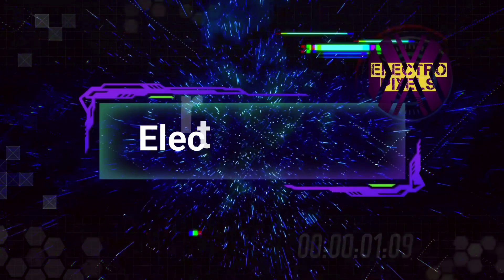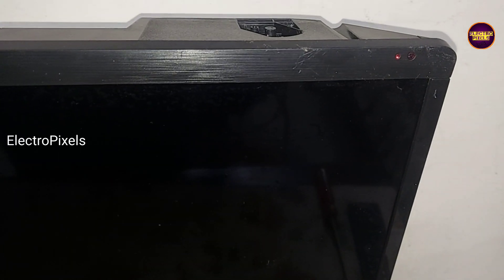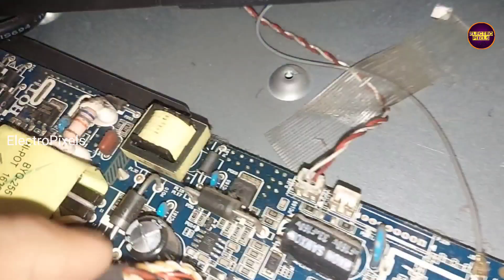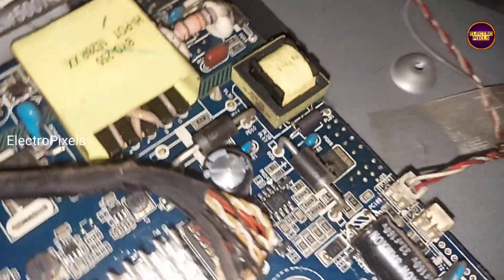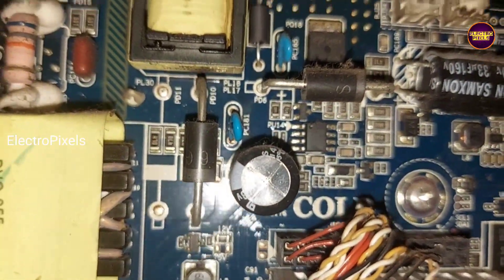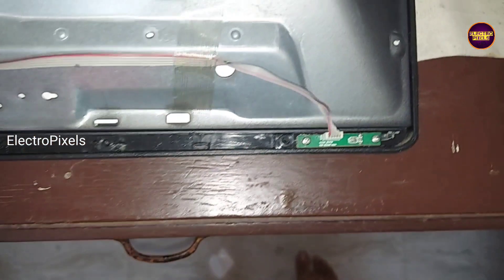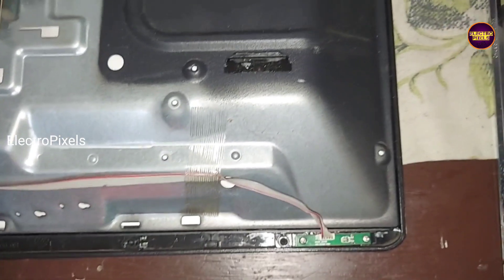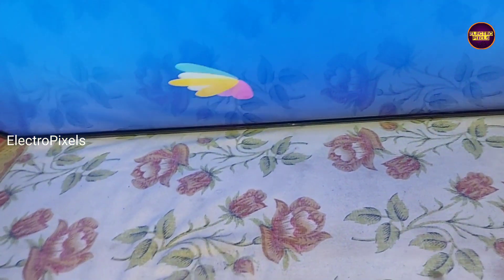32 inch LED TV No display and Backlight Ok Repairing|Capacitor Fault |No picture sound ok|Tvrepair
castor 32 inch LED TV No display and Backlight Fault Repairing Practical Video|No picture sound ok||Led